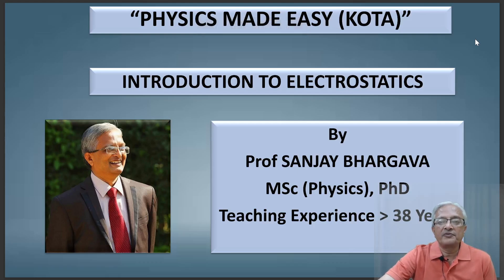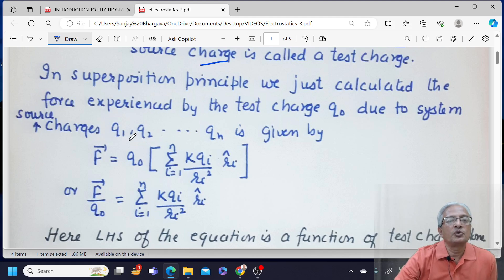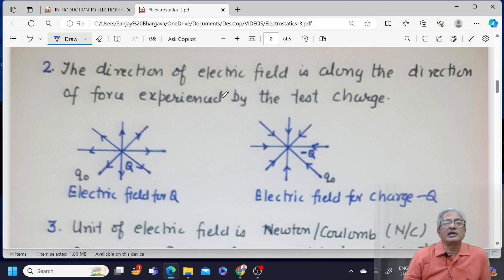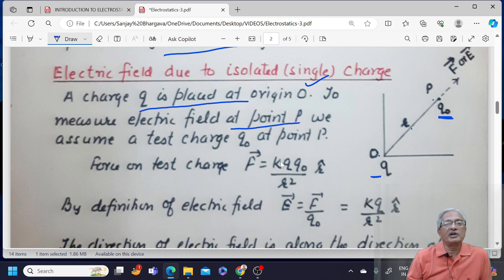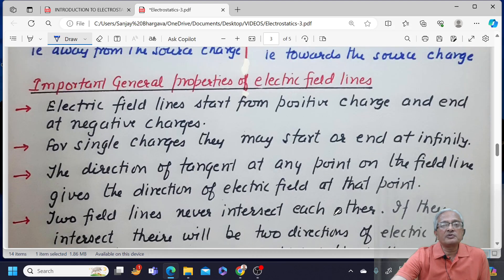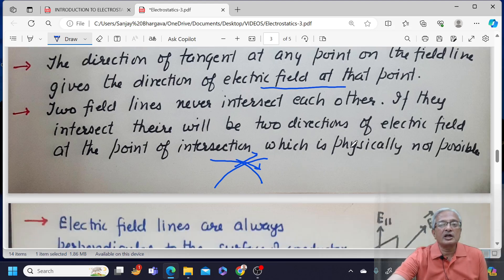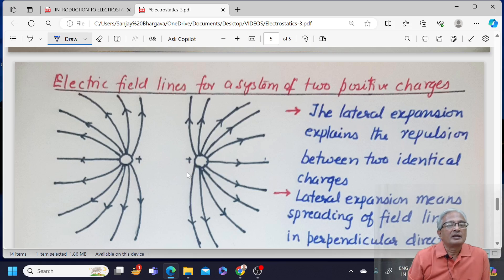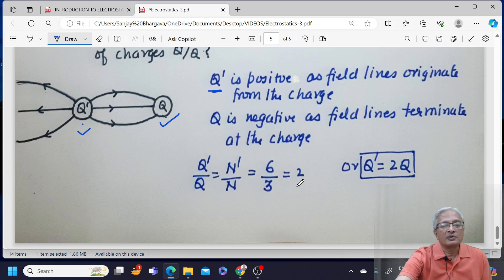CHARGE PRODUCED BY CONDUCTION - INDUCTION; CHARGE MEASURED BY GOLD LEAF ELECTROSCOPE FOR JEE - 33;